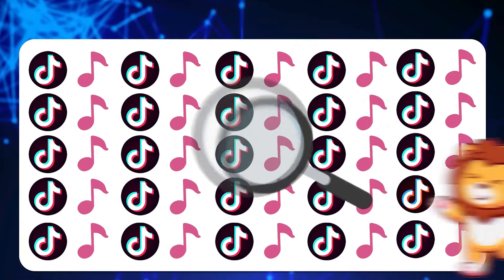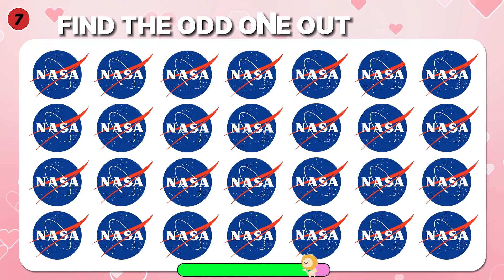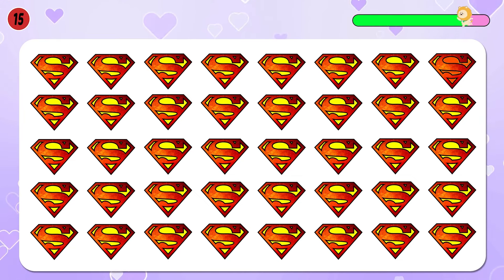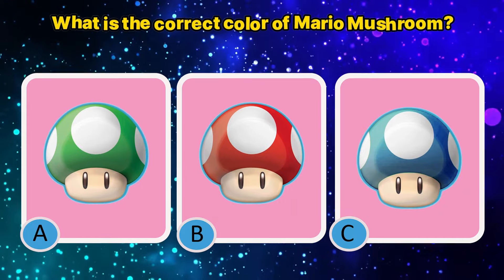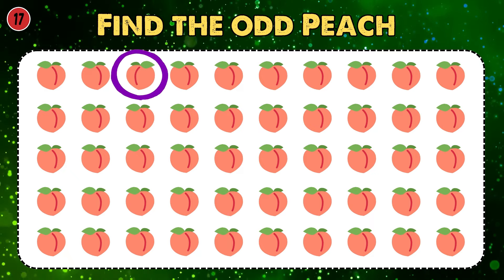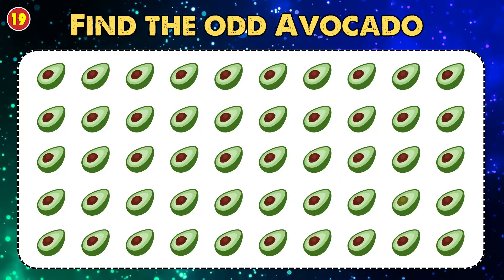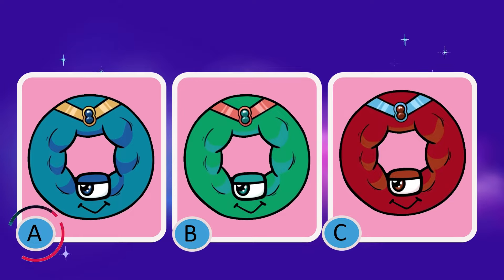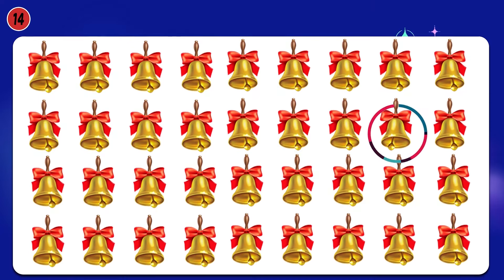Find the ODD Logo Out - Popular Logos Edition | Logo Quiz | Emoji Quiz Lion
in today's video let's play a fun challenge find the odd logo out popular Logos edition. We've got 50 questions lined up with three levels easy medium and hard you'll have a mere 10 seconds to respond to each
For each correct answer, you will receive 10 points.
Can you find the odd logo out? Roblox.
Have you ever played any games? Roblox or Minecraft?